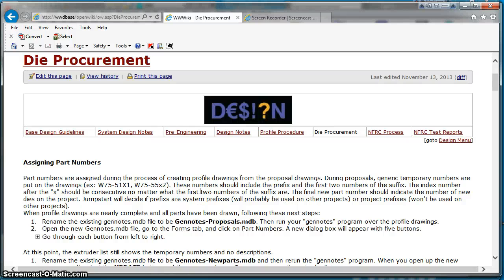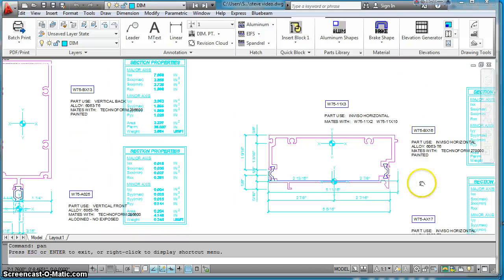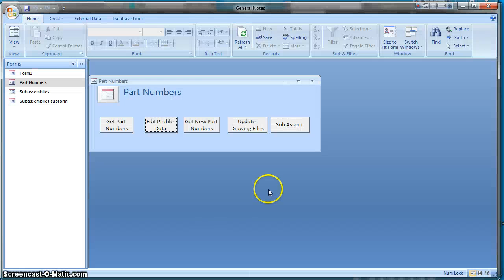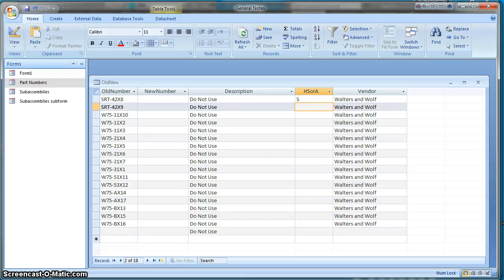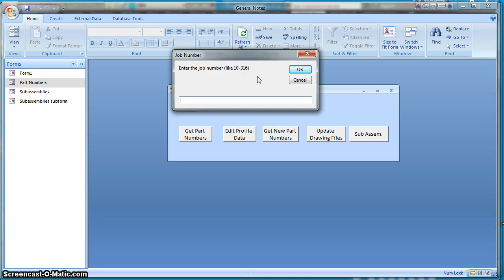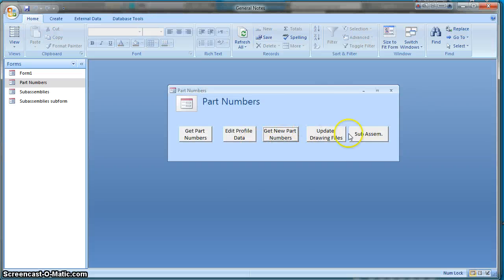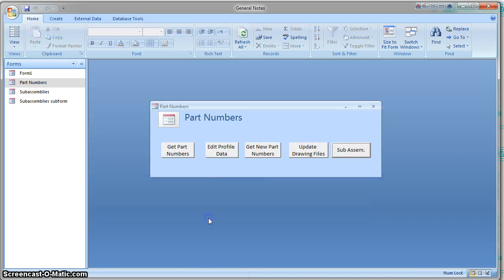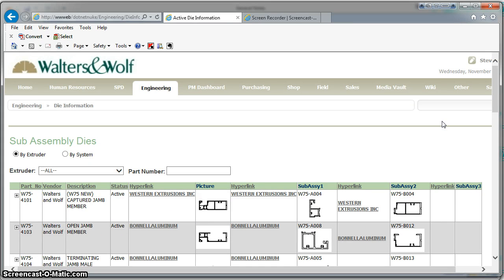Part Numbers - swatts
How to get part numbers from the gennotes program